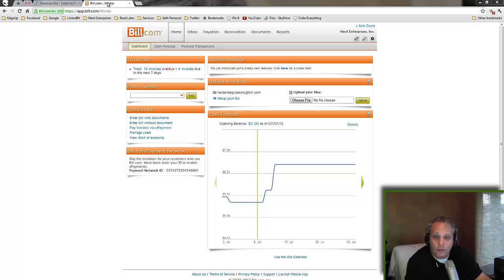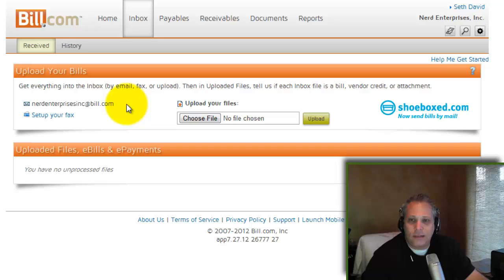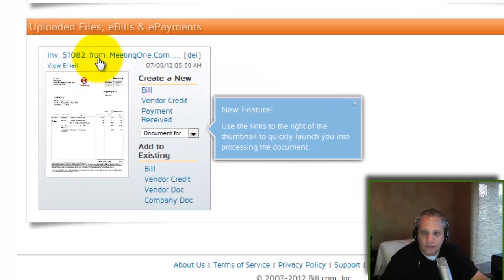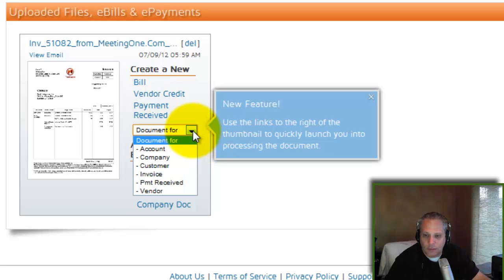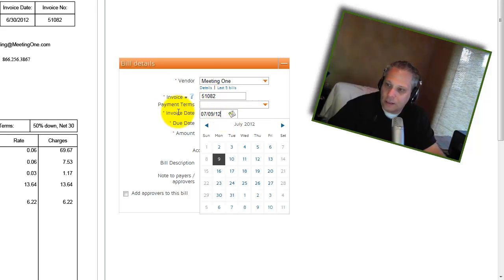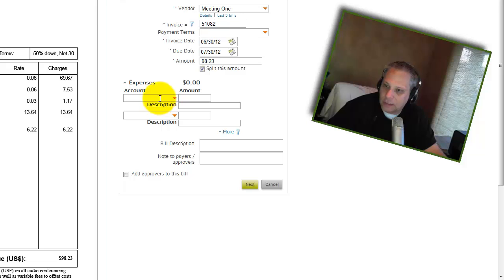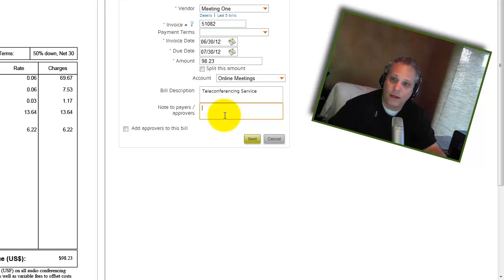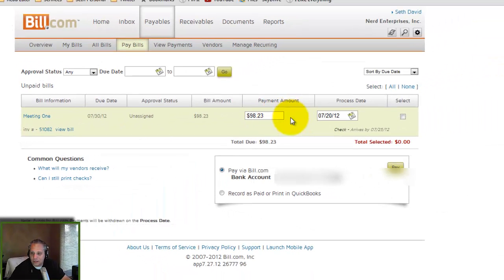Bill.com - How To Set Up Your Payables / Bills